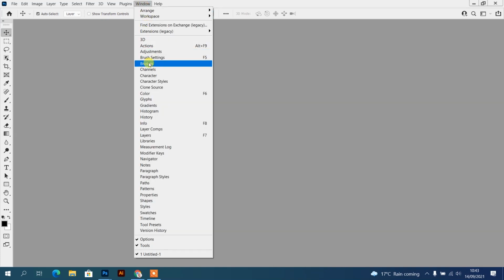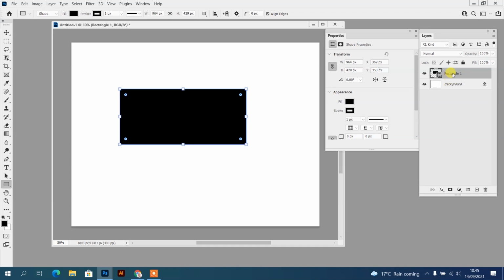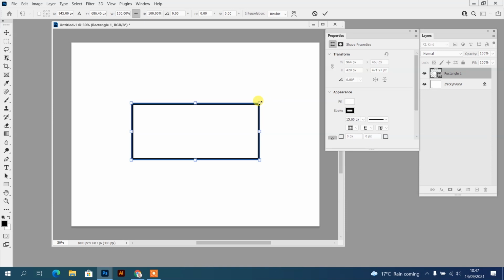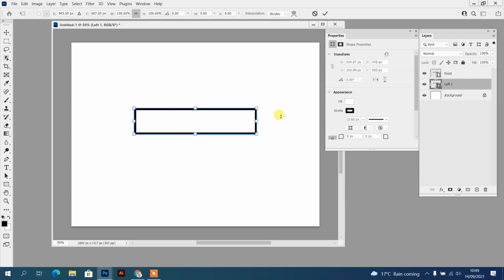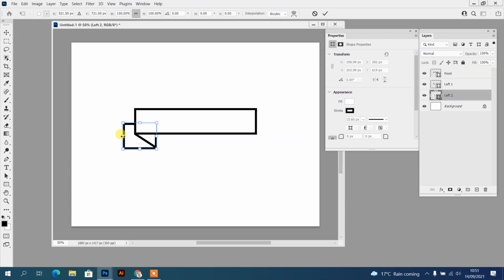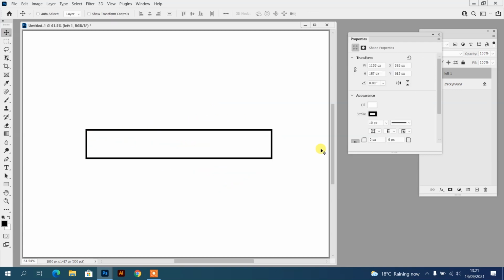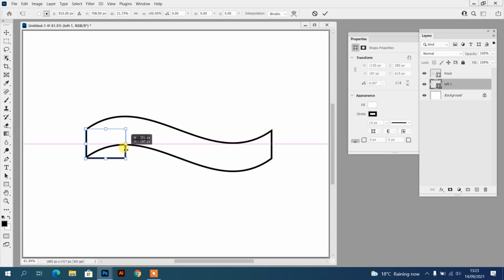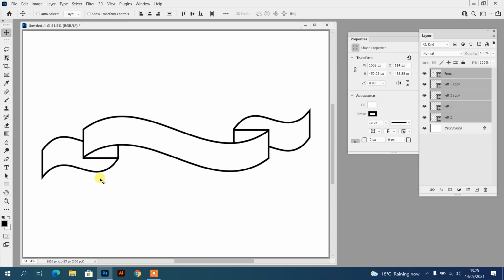How to create basic scrolls in Photoshop. Beginner tutorial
Learn how to create basic scrolls in this beginner level tutorial

I'm no longer on Instagram